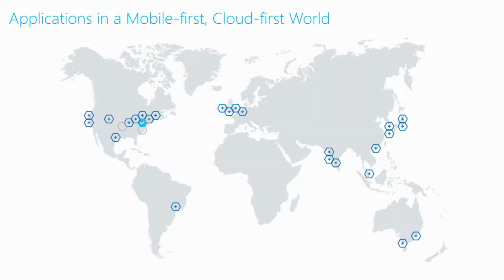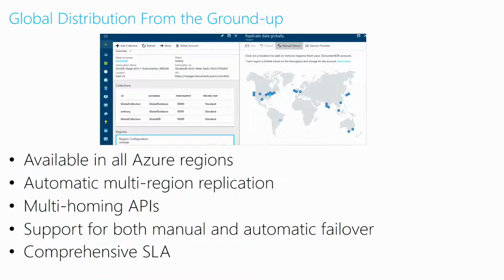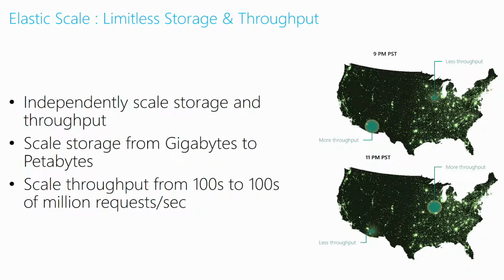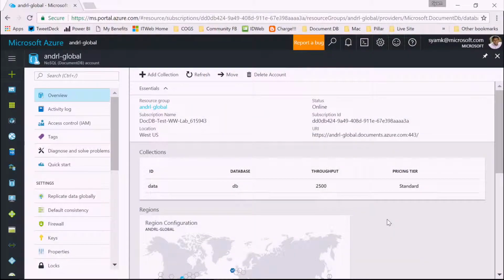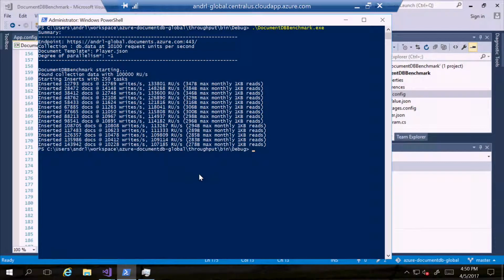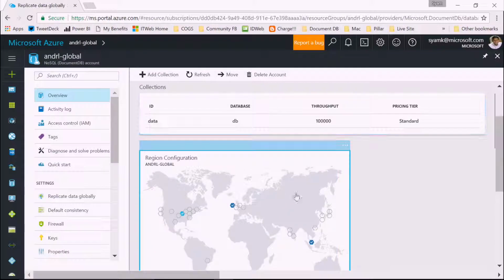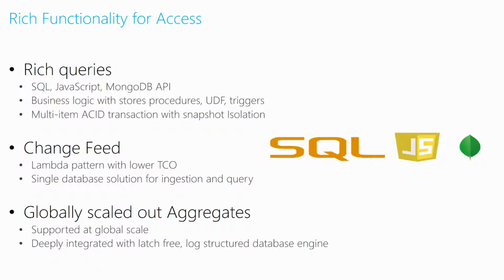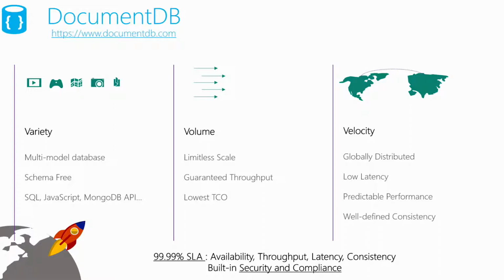Microsoft Data Amp 2017 Enable applications to beat the speed of light with planet scale DocumentDB